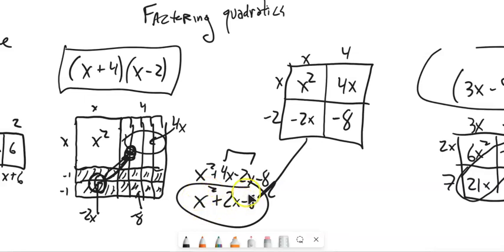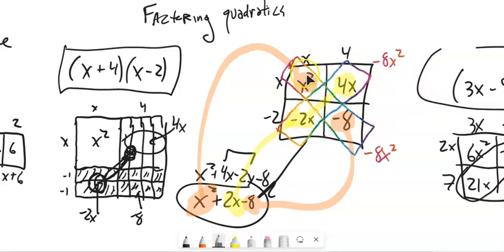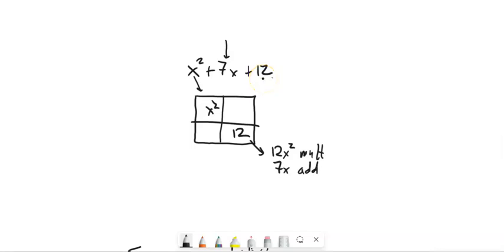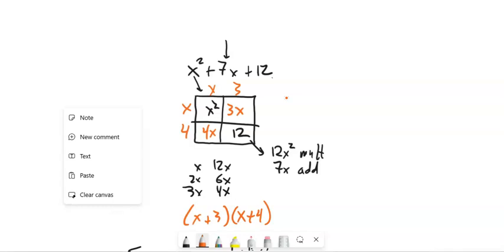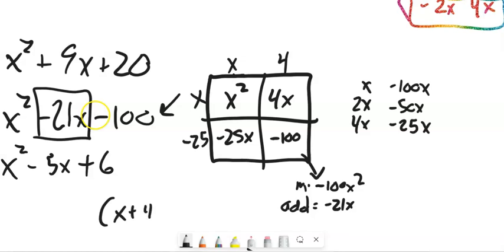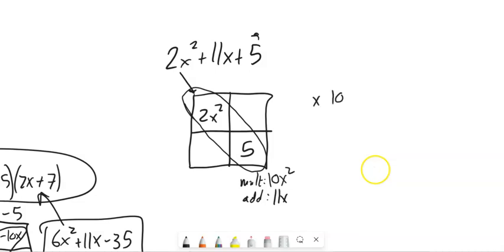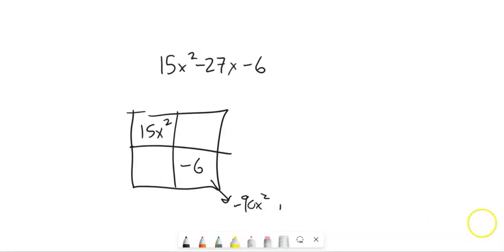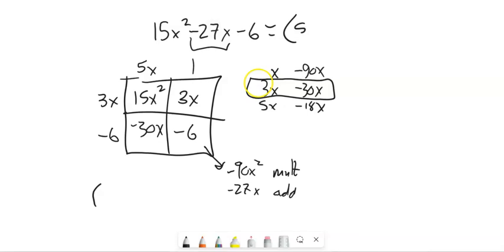Alg1 U6 factoring quadratics